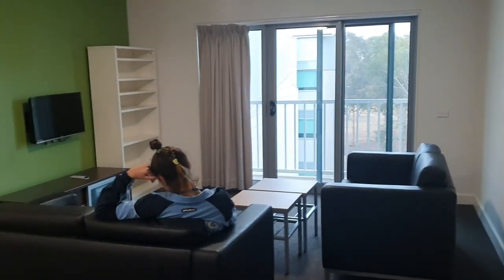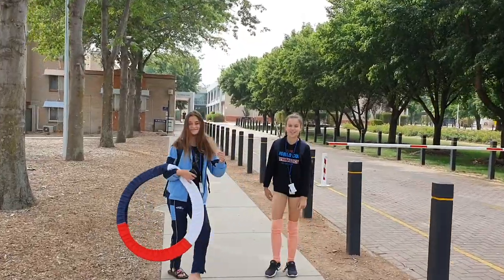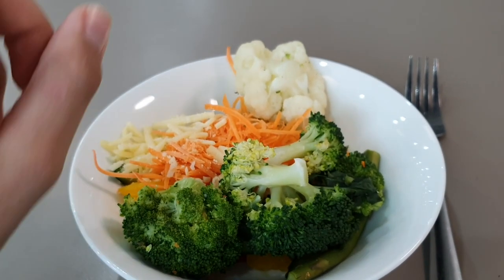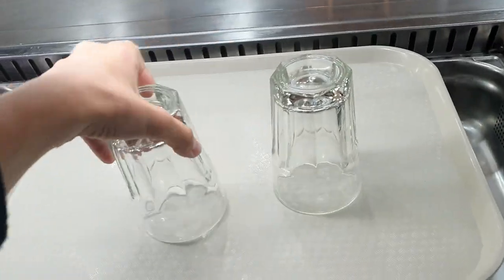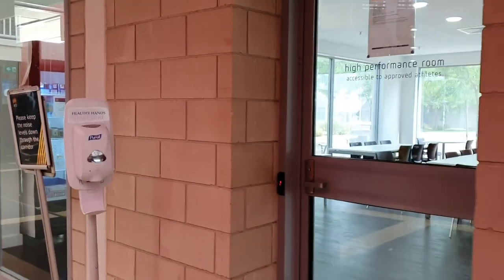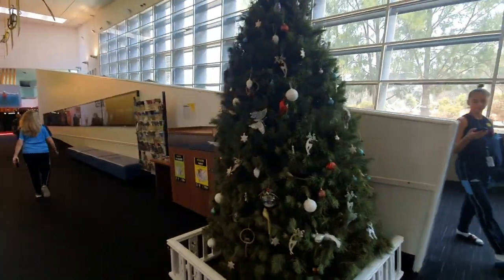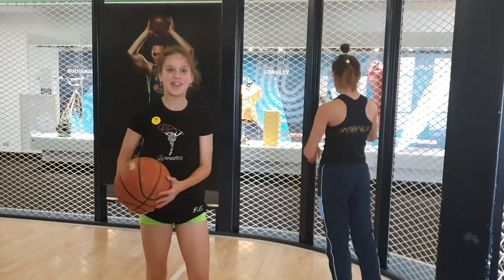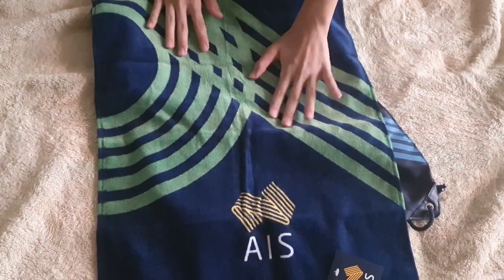My Experience at the Australian Institute of Sport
In this video I will be sharing with you my AIS experience, hope you enjoy.